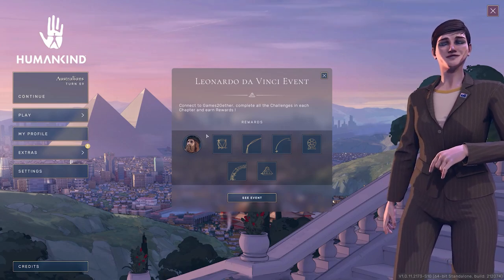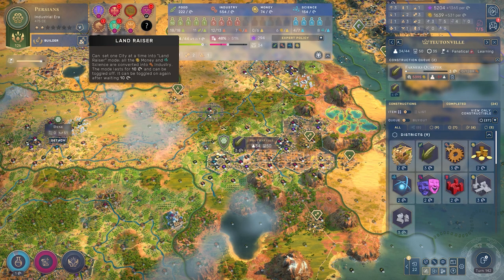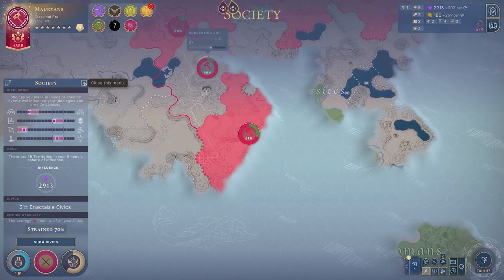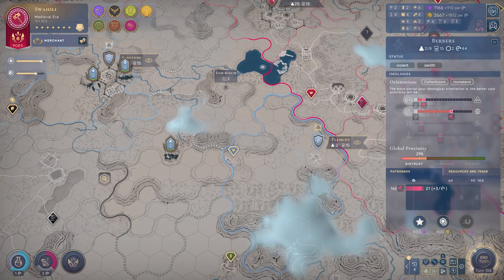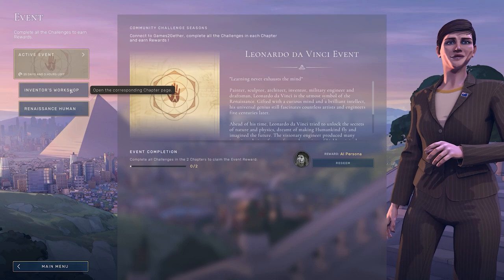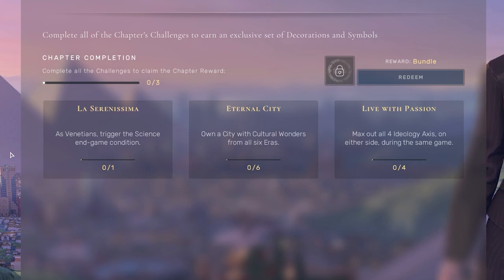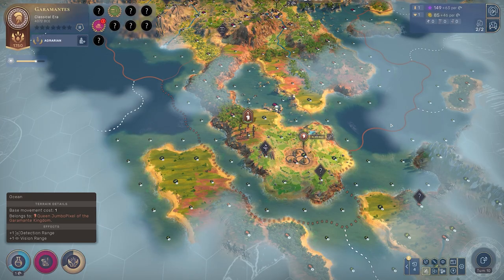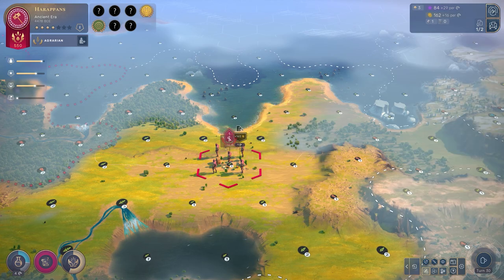They made Merchants AMAZING 💰 | HUMANKIND Virtruvian Patch Update (Full Review)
Humankind game's vitruvian game patch update released today along side the Da Vinci update to collectively form the biggest update to Humankind yet (I know, I've said this before, but man alive this one in chunkier than ever). The most important changes are cultural rebalancing - sweeping buffs to the Merchant and Aesthete cultural abilities make them must click, must-use abilities in most cases and the return on investment is INSANE! Combine that with nerfed builders and scientists and you can see how this update is meta-breaking! Other Humankind gameplay updates include a stronger AI, a reworked Religion selection system, better notifications, a myriad of bug fixes, and more!

Contents:
0:00 - Humankind Vitruvian Update Intro
0:20 - OP Builder and Scientist Affinities
1:00 - NEFRED Land Raiser & Collective Minds
2:00 - The HUGE Aesthete Cultural Blitz Buff
3:18 - Merchants have CASH TO SPLASH (Buff)
6:12 - Da Vinci Limited Time Event
8:40 - Religion & AI
9:30 - Notifications
10:10 - Fixes and AI Buffs
11:10 - Humankind Patch Update Summary
SOCIAL LINKS :D

- Jumbo

Video Information
Title: INSANE CULTURE BALANCING! | New Humankind Vitruvian Patch Update is Meta-Breaking!
HUMANKIND META-BREAKING CULTURE BUFFS! | The Magnitude of Humankind's Vitruvian Patch Update
META-BREAKING CULTURE BUFFS!? | Humankind's New Vitruvian Update is BIG (Humankind Patch Review)